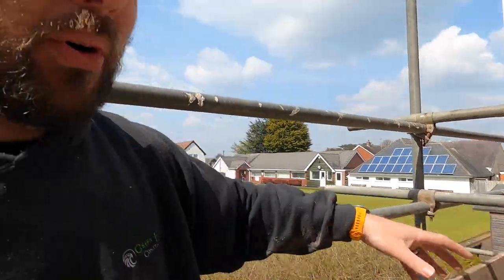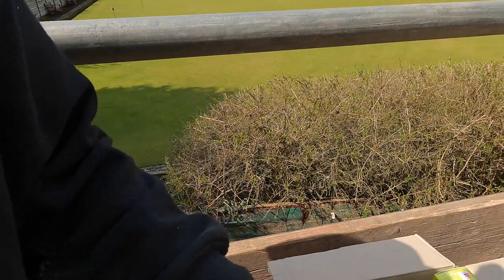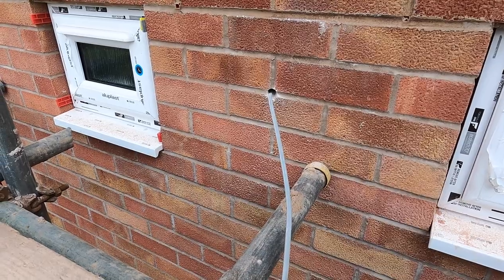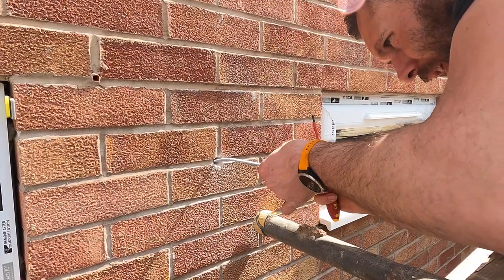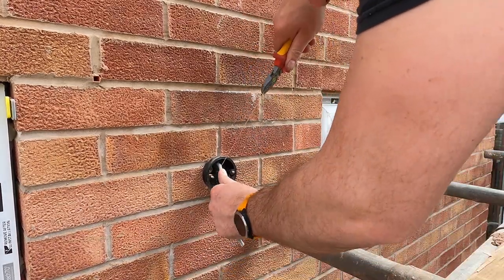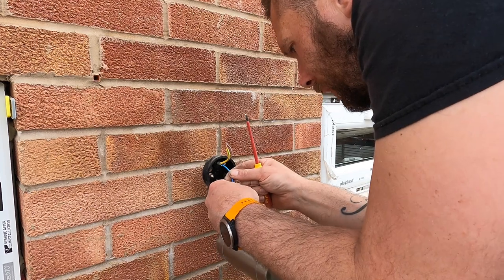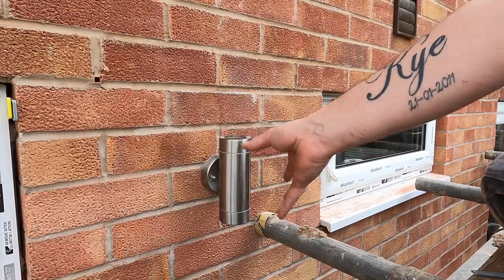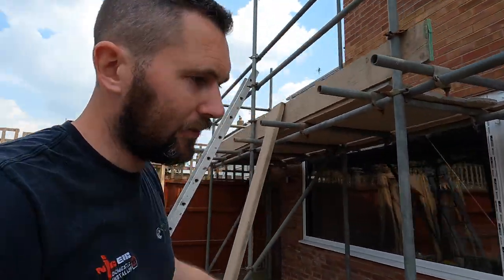Installing Outside Lights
Today we are going to show you how to install some decorative outside lights. We go through what tools that you are going to need to fit the lights and hits and tips along the way.